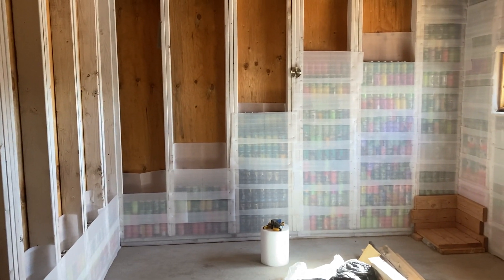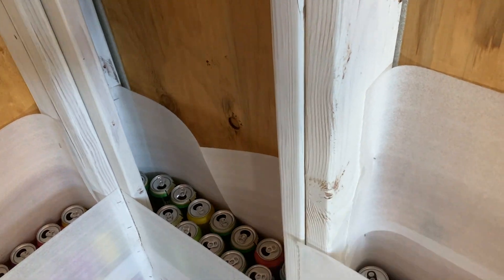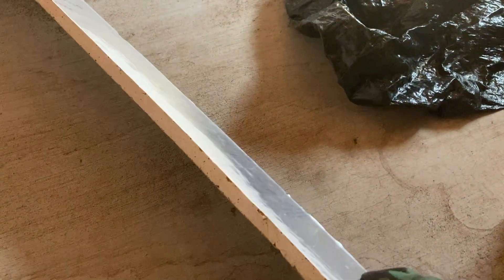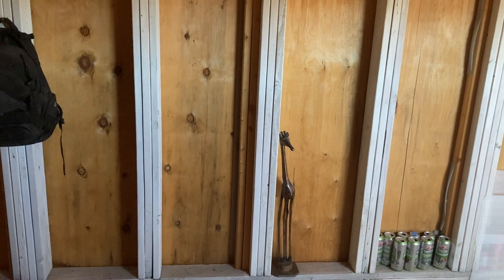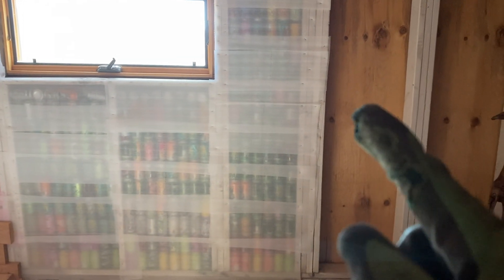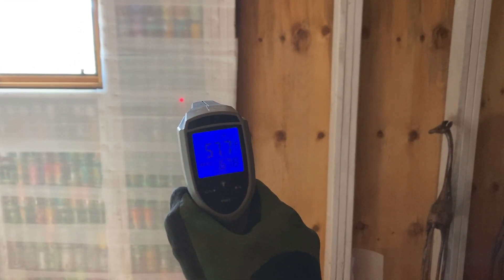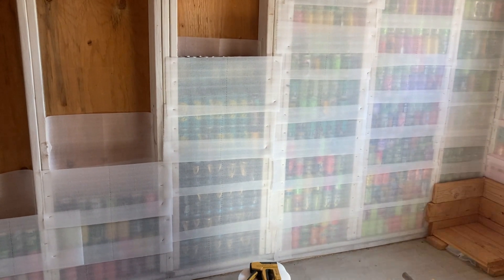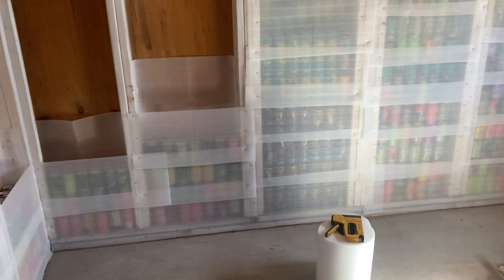"Insulating" Walls with Aluminum Cans || Building Science Experiment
Can you insulate wall cavities with aluminum cans? Yes! I'll show you how.